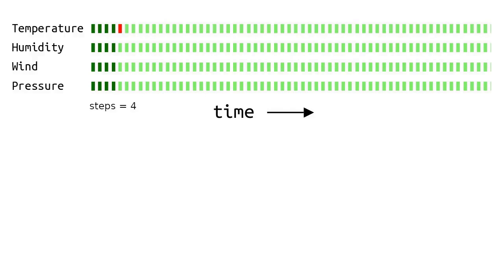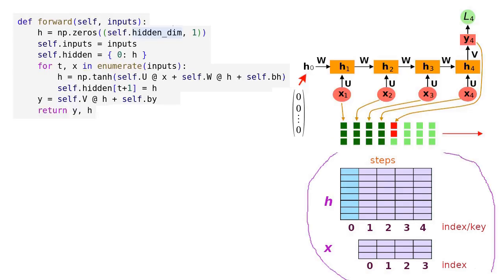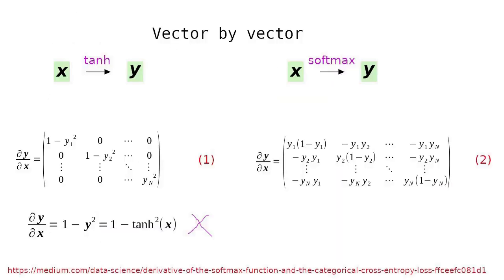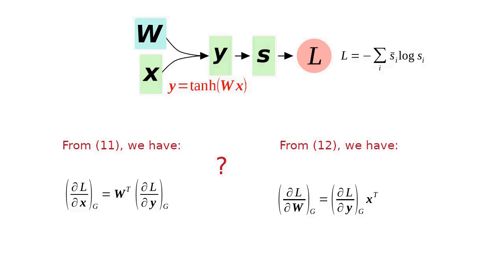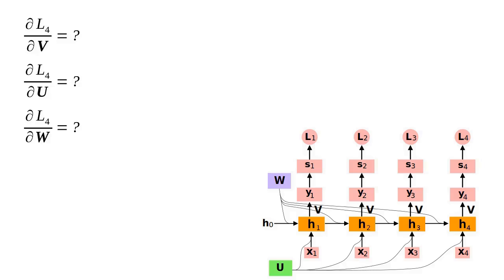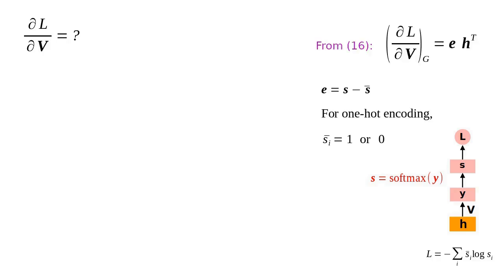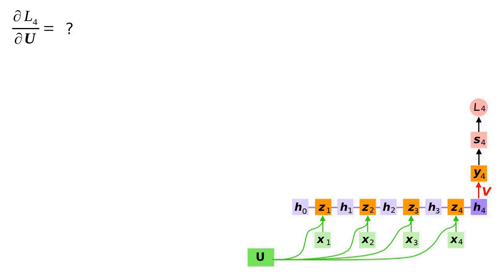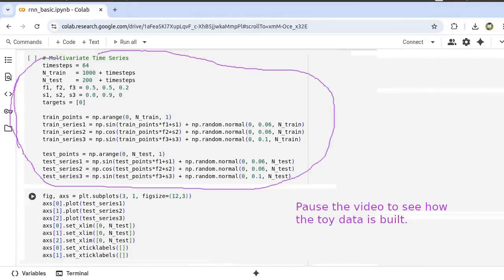Basic Math applied to RNN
I used a simple RNN to learn math. Let me know if you find any errors.